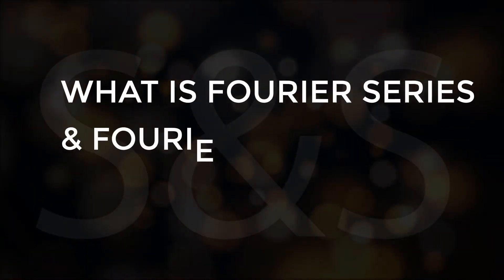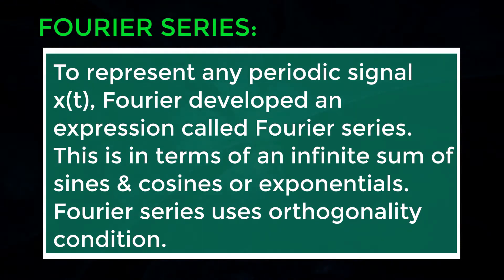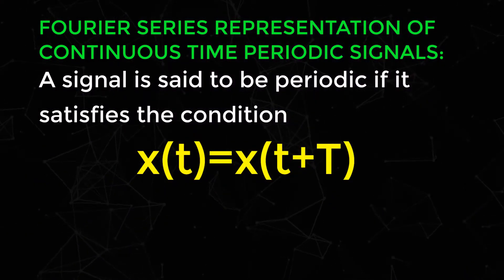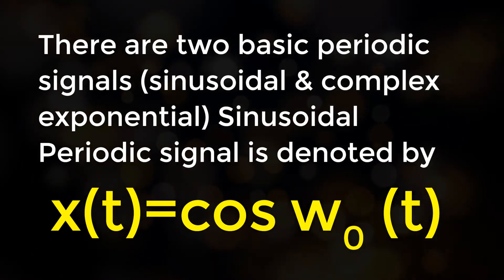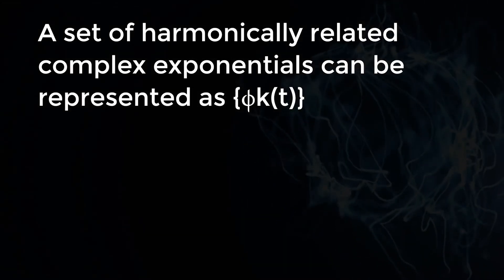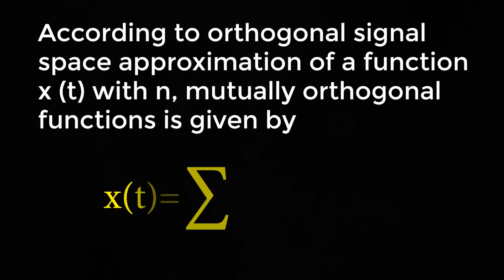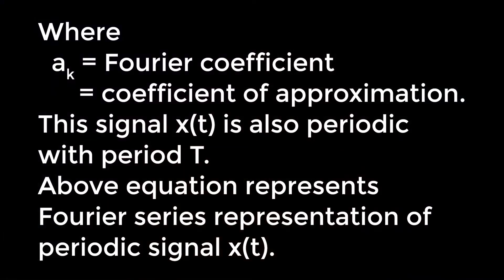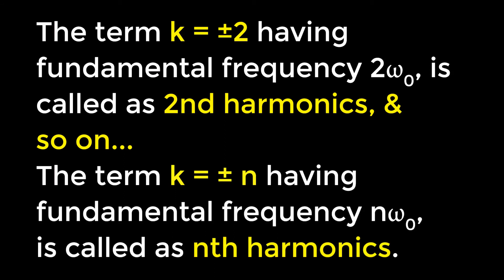What is Fourier series and Fourier series Representation of Continuous Time Periodic Signals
Learn what is Fourier series and Fourier Series Representation of Continuous Time Periodic Signals you can also learn basic engineering concepts. By watching this video you will know about  in signals and systems engineering & electronics and communication engineering, electrical engineering, EEE, ECE, GATE, GMAT, GRE.

Team SimplyInfo.net